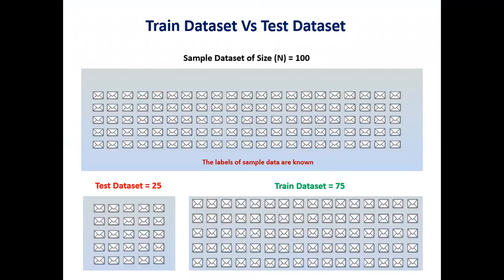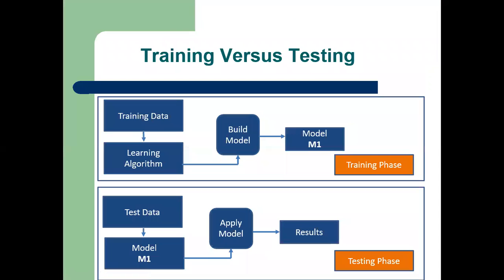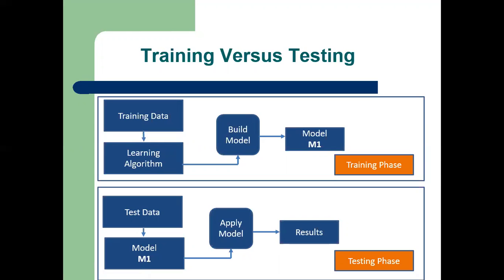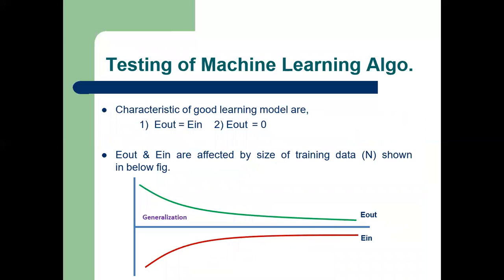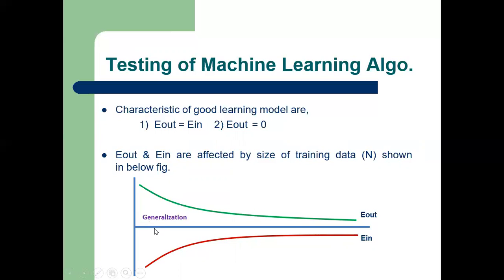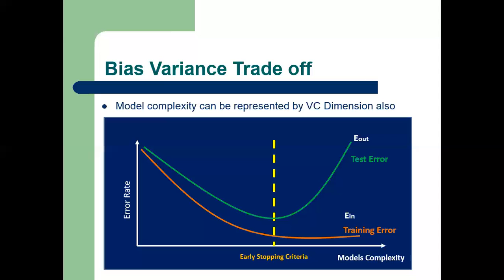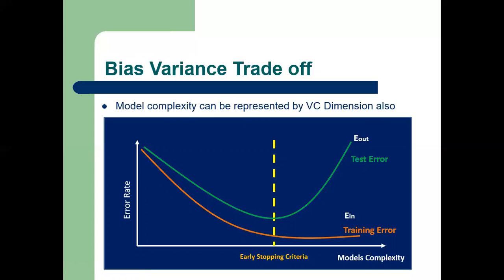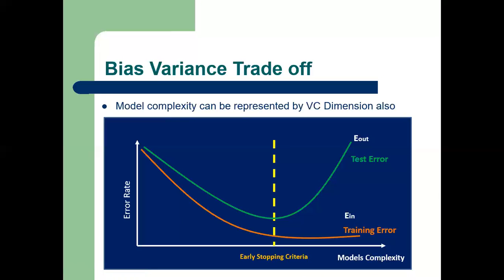Train Data Vs Test Data